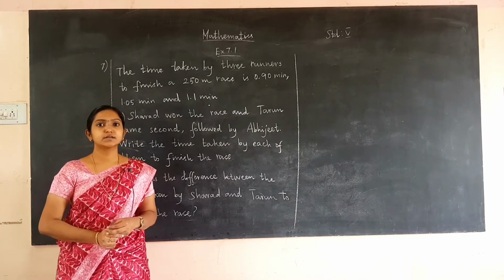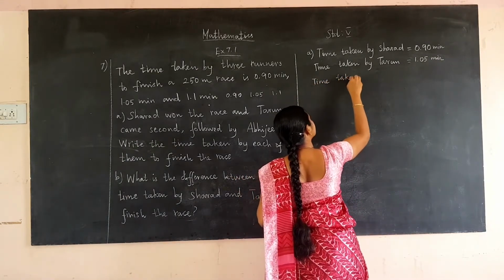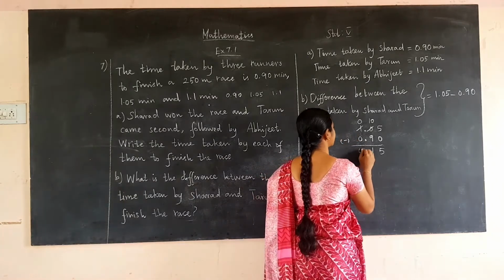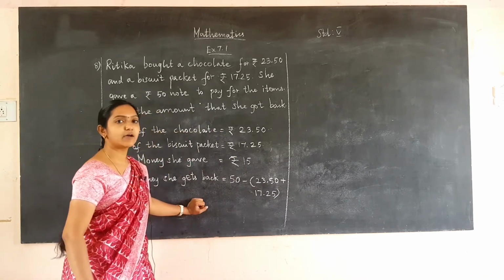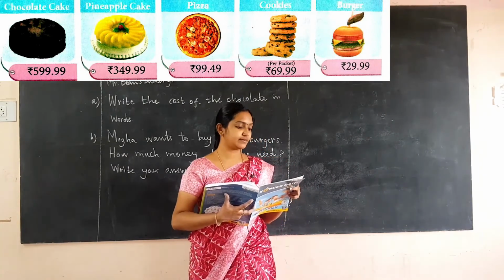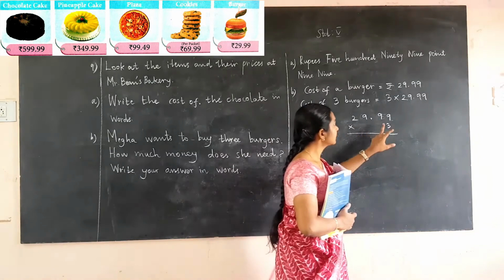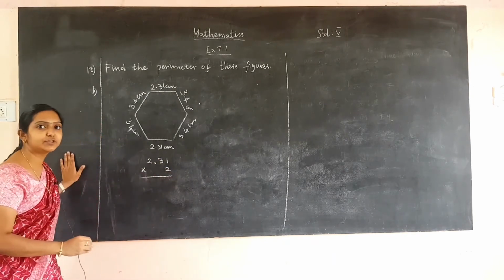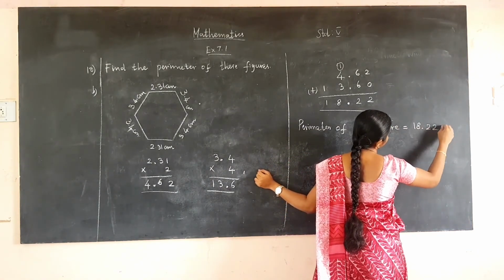V Standard Maths - Exercise 7.1 (Part 2)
V Standard

Wonder Maths